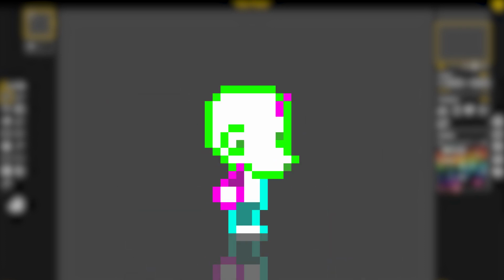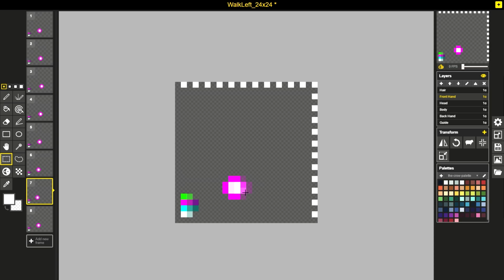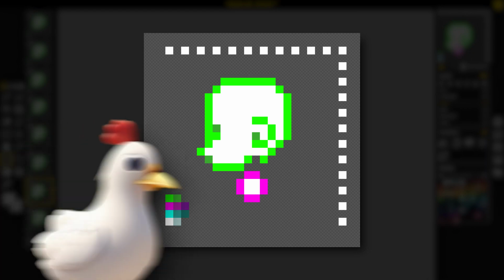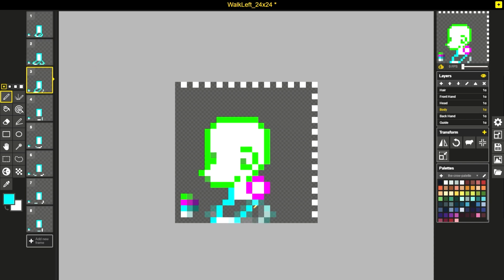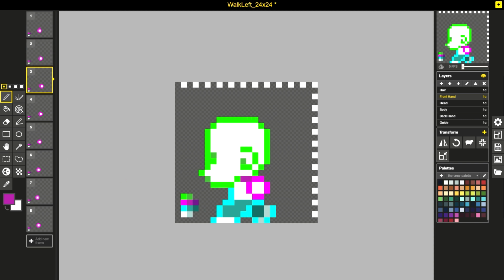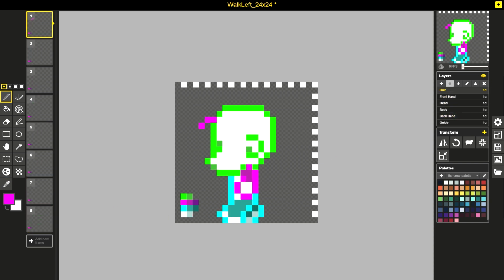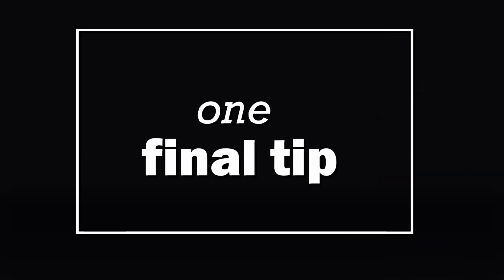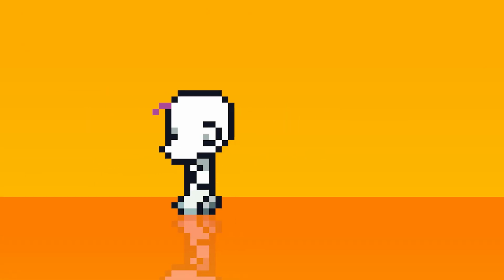Create a simple Walk Cycle for an RPG sprite [Pixel Animation] /// Learning Pixel Art No.6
I made an 8 frame, 4 directional walk cycle animation for a 24x24px RPG sprite. And yes, the chicken is relevant.

This is video 6 of my Pixel Art Journey.

Sound FX: from Pixabay

This video is part of the AlphabetSuperset by @struthless - "K is for Kinematics"